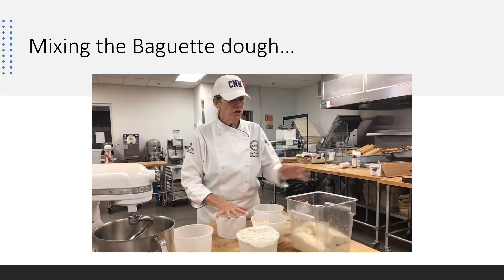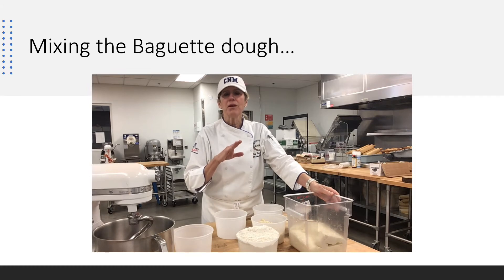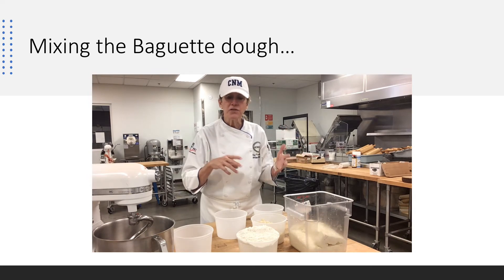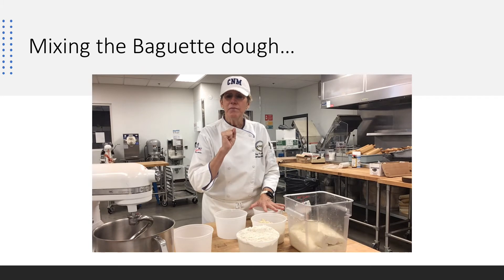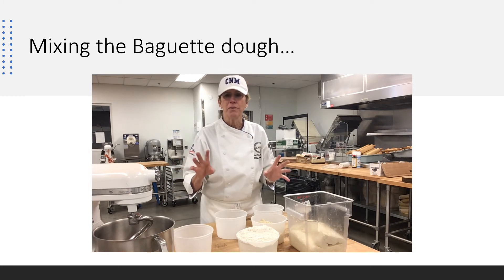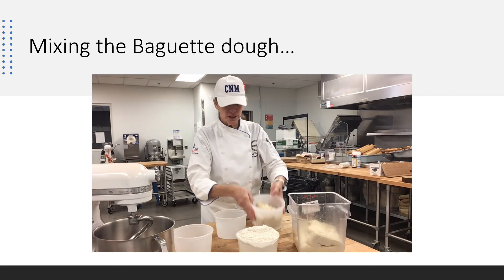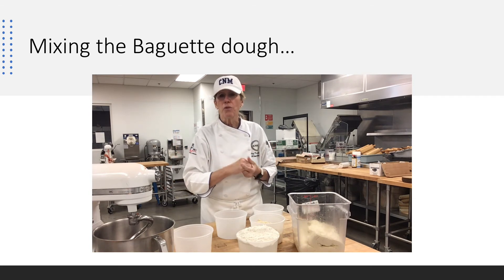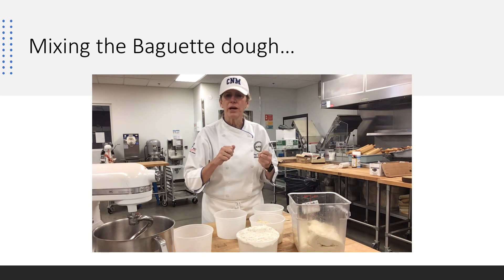Baguettes, Part 1